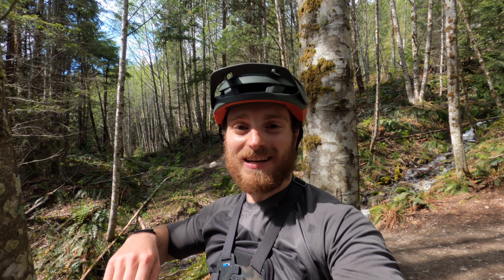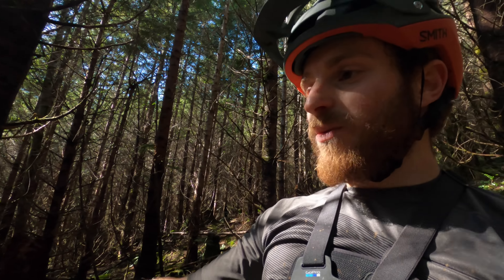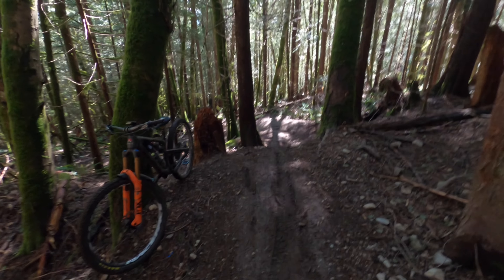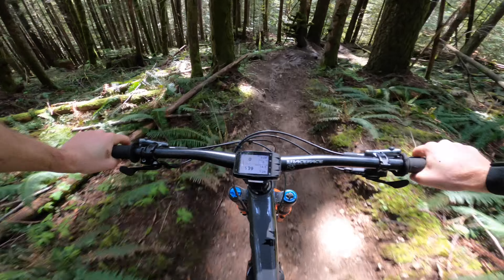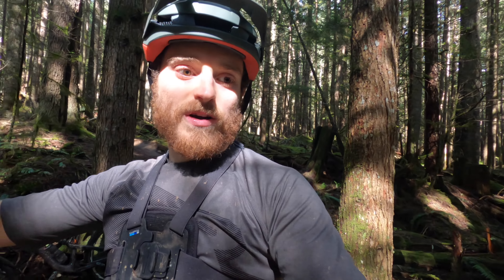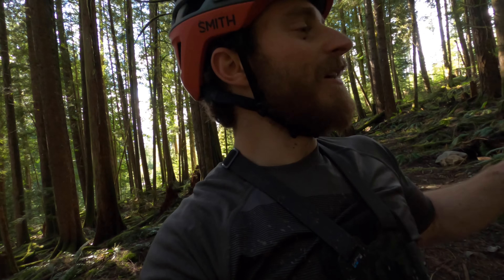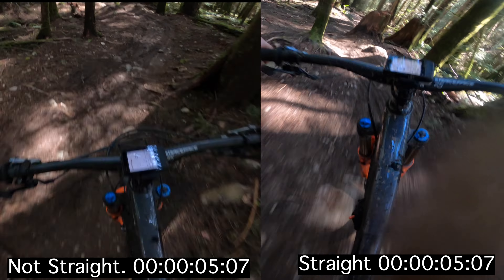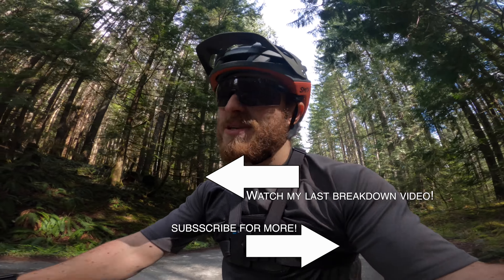HOW TO: Find The Racing Line On An MTB Trail || Angry Midget, Squamish BC.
We are back for the second episode of Trail Breakdown with Jesse!
This time I wanted to do something a little more specific to racing.
In this one I break down a trail I have ridden many times in an effort to find the real racing line and see how much faster it is.